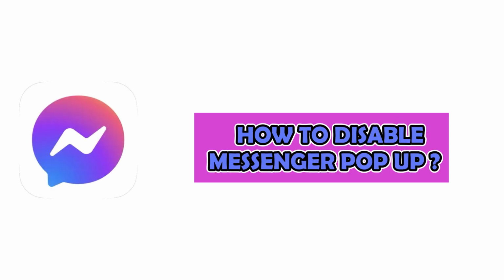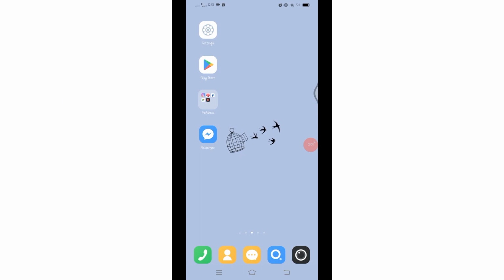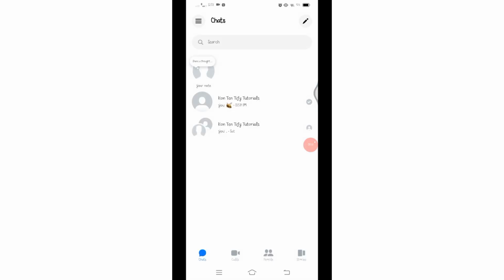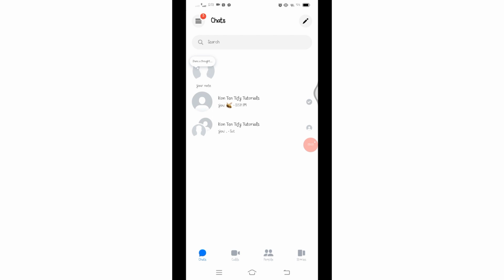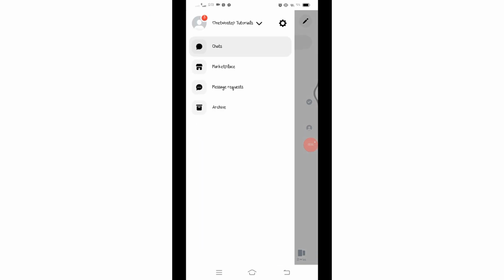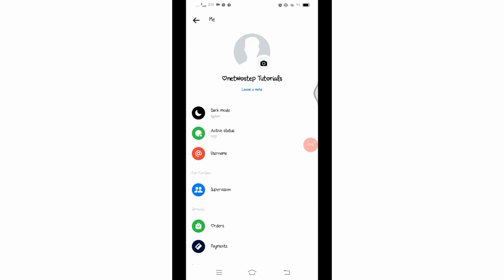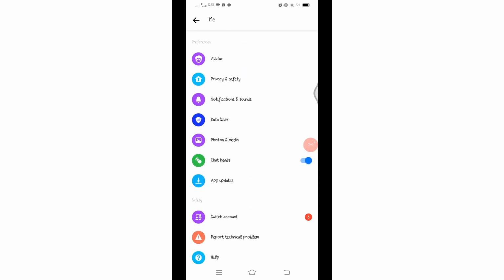How to Disable Messenger Pop-Up (2024) | Messenger Tutorial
Tired of constant Messenger pop-ups interrupting your workflow? This tutorial demonstrates how to disable Messenger pop-ups on your device, allowing you to focus without distractions. Follow the simple steps outlined in this video to regain control of your messaging experience.